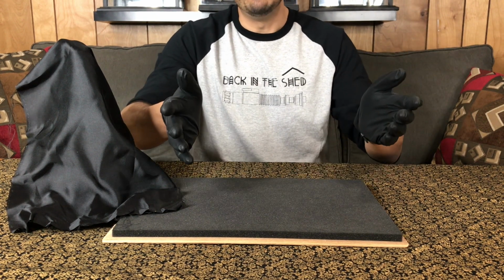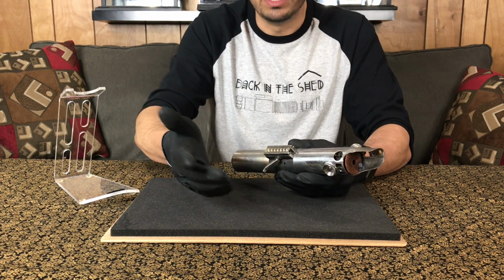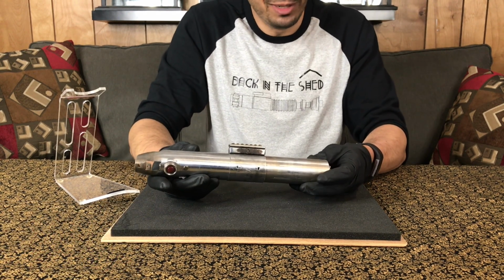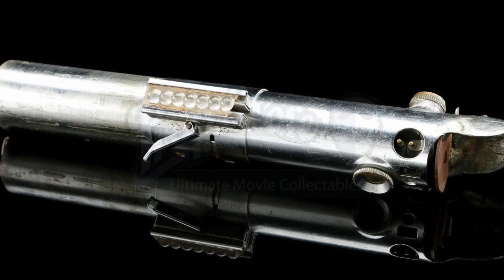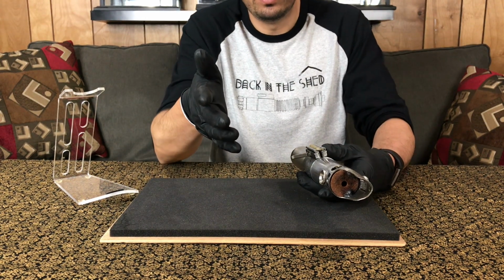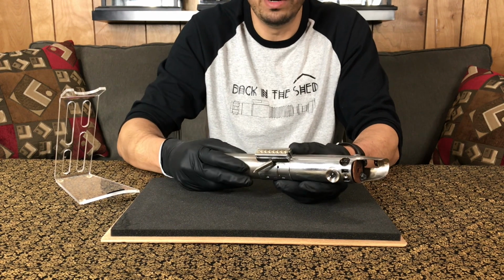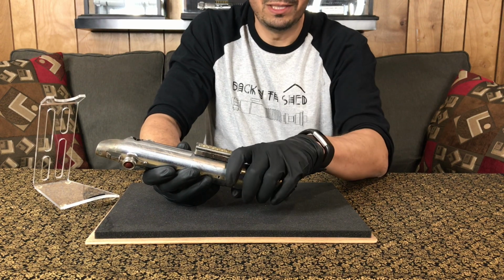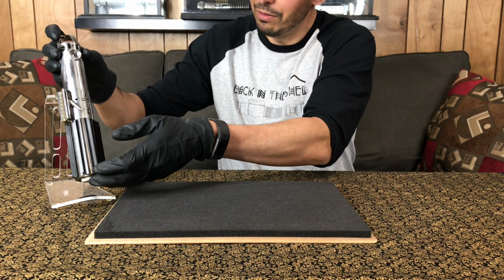a very special Graflex build